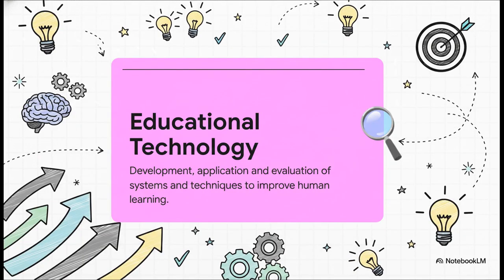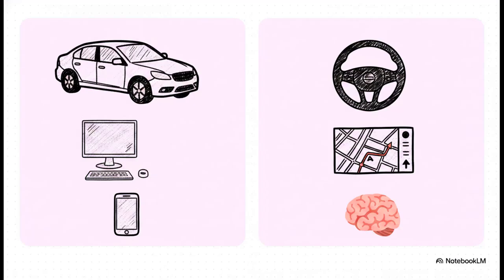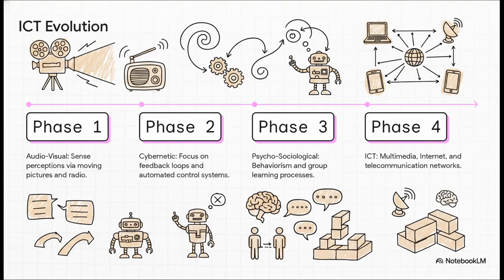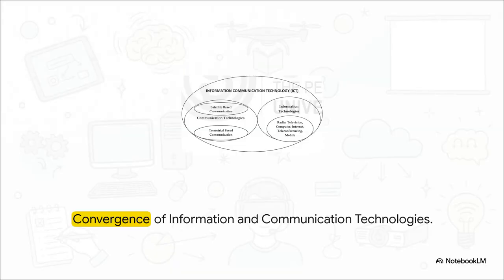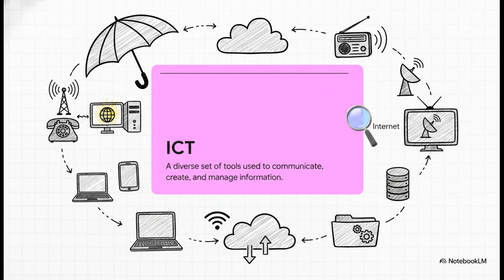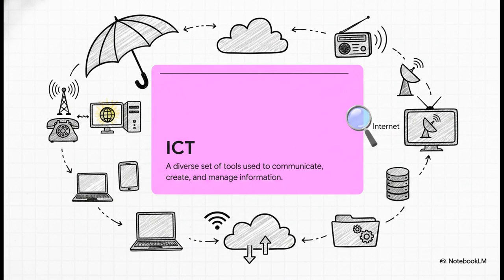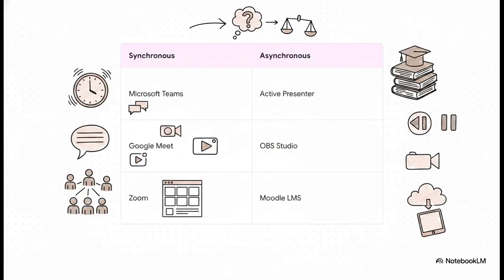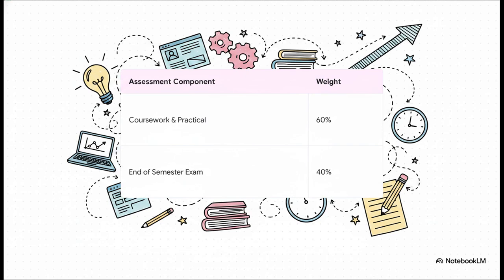Mastering Education Technology Concept for Teaching-Learning Process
Please view this audio video and gain insightful knowledge in this subject matter.